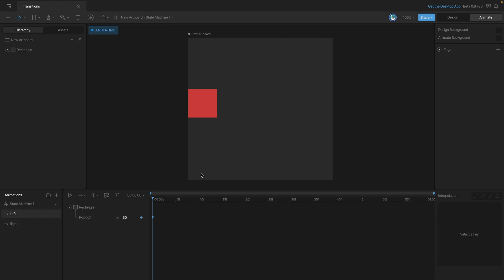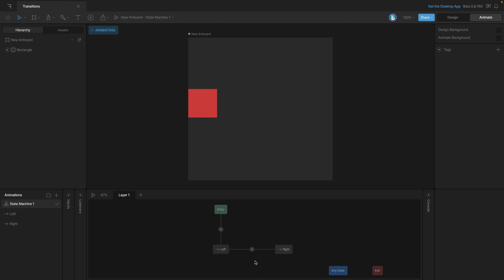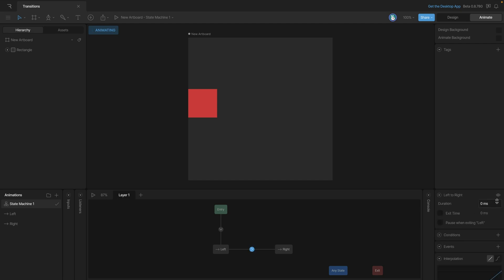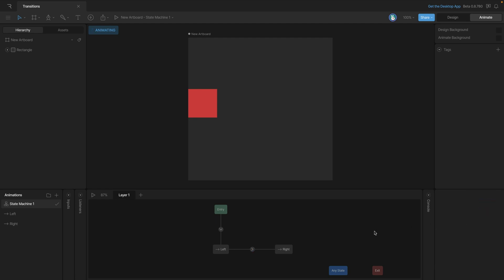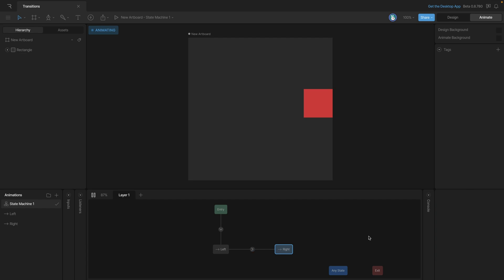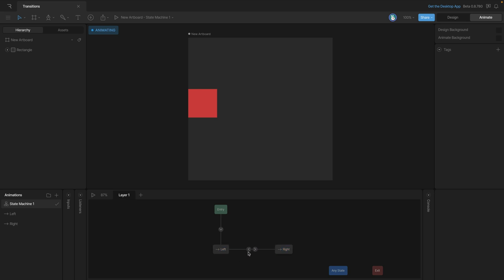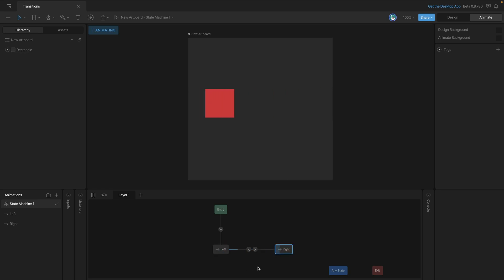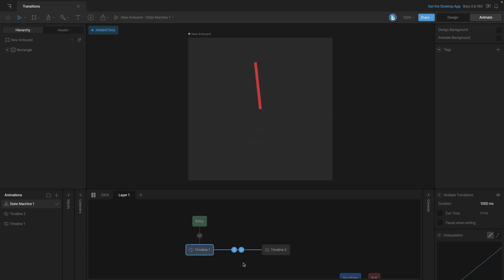Rive 101 - 7.7 Transitions duration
Duration controls the time it takes for an animation to transition from one to the other.